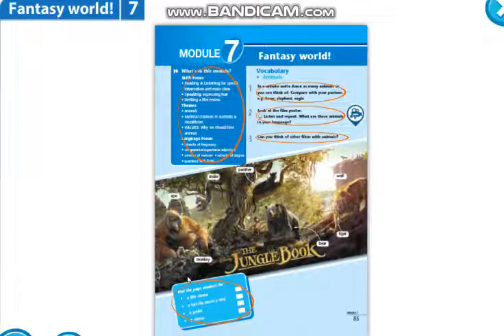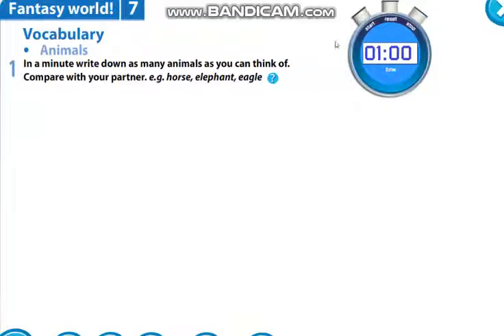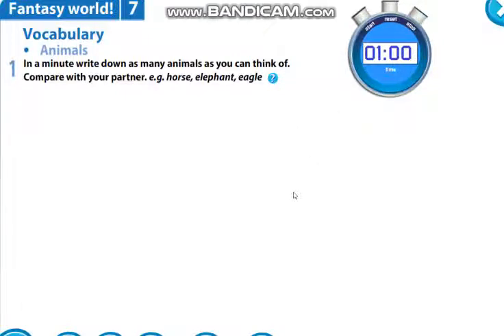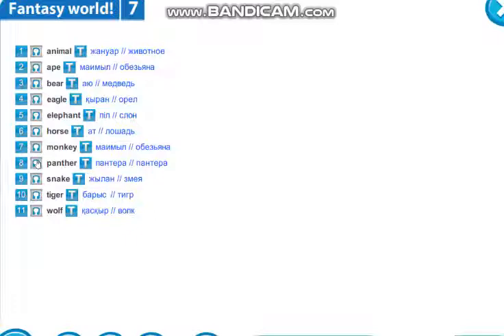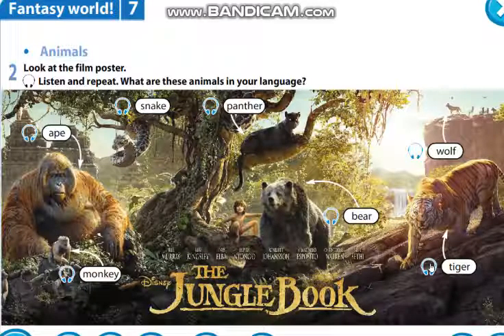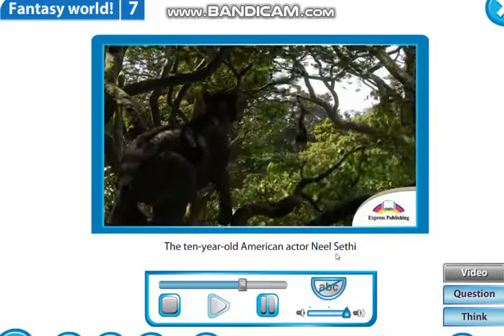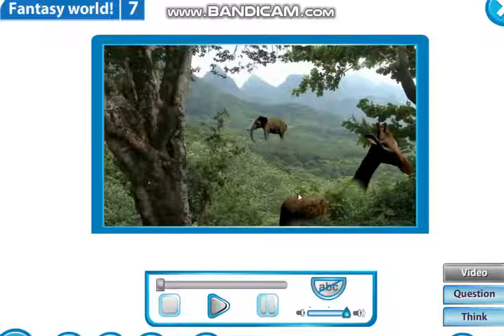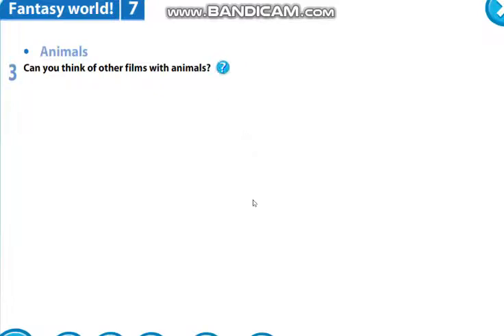Excel 5 Fantasy world/Animals